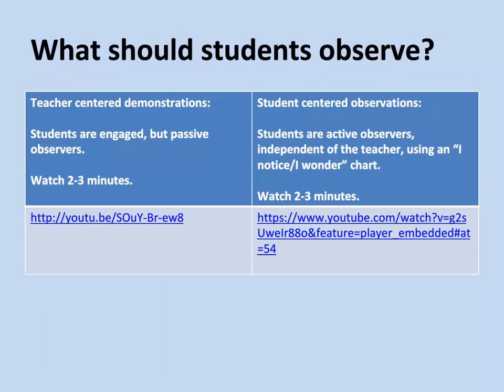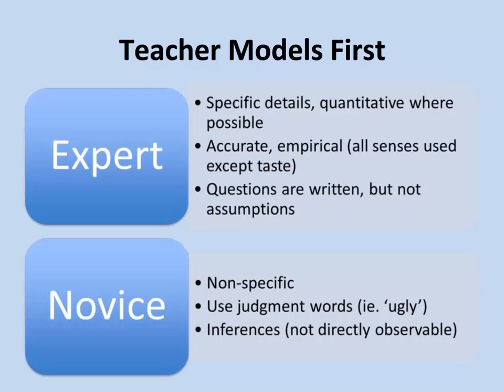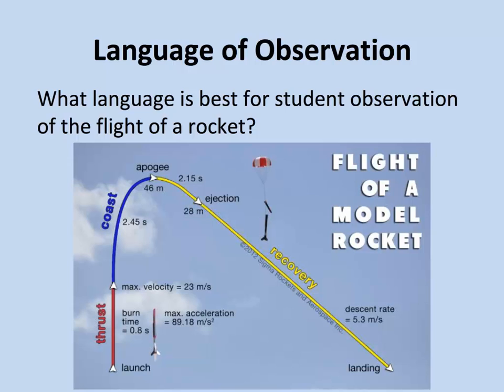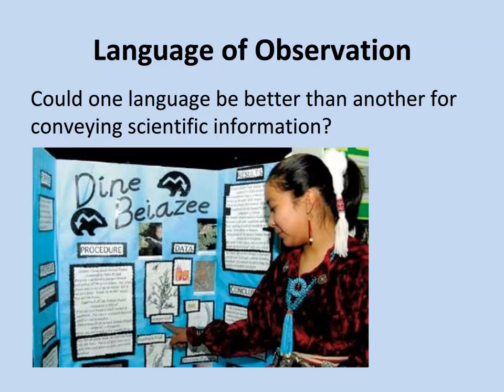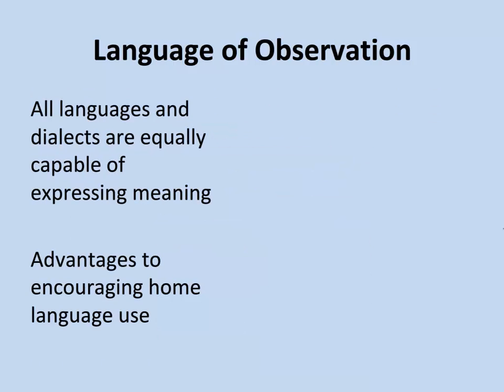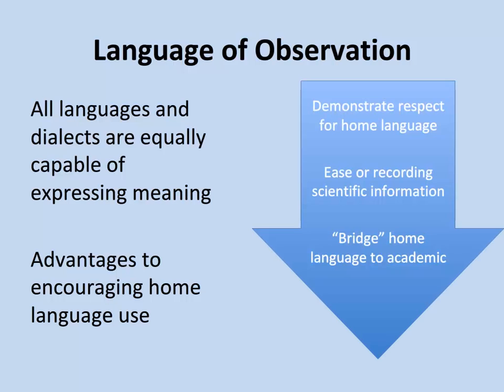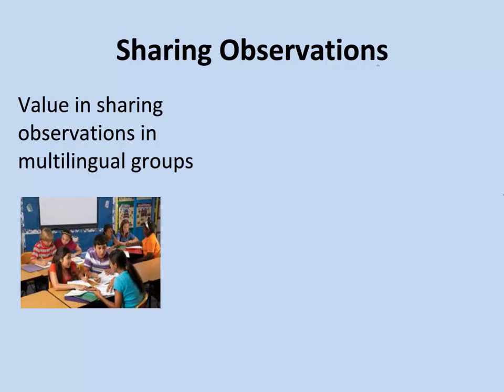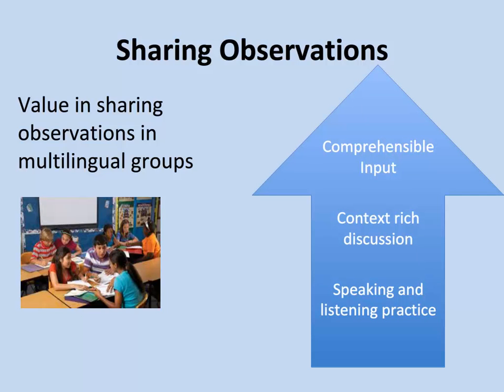Launching Inquiry for Bilingual Learners